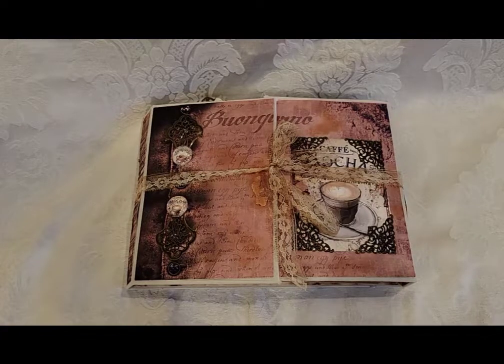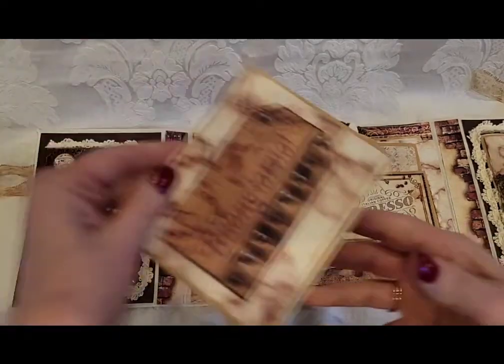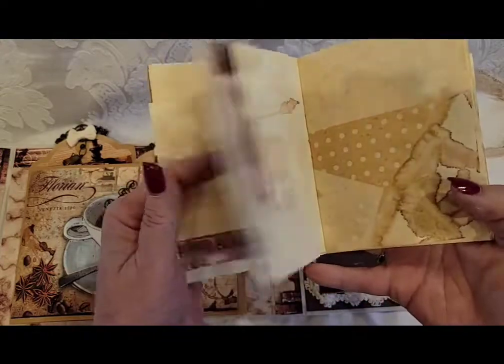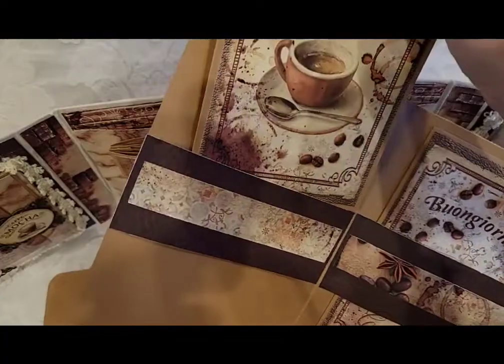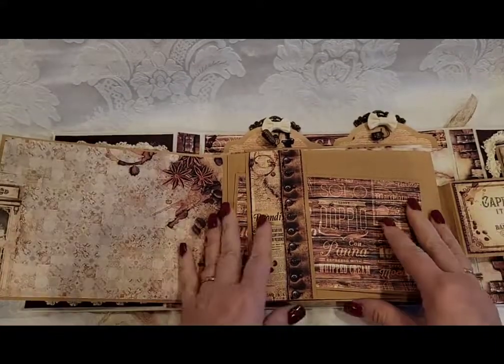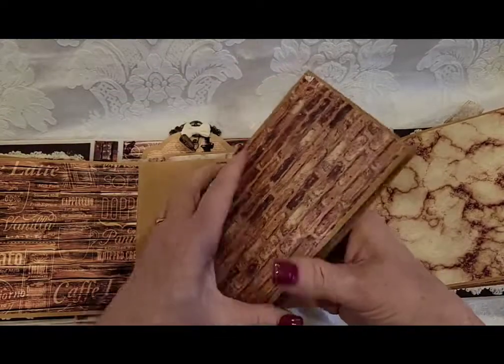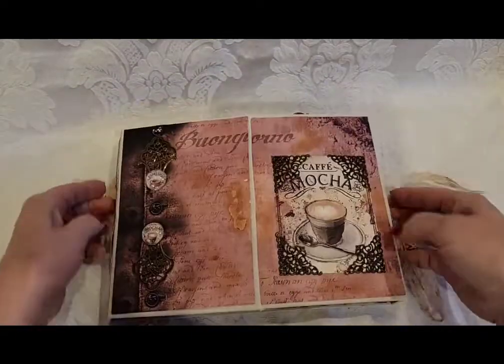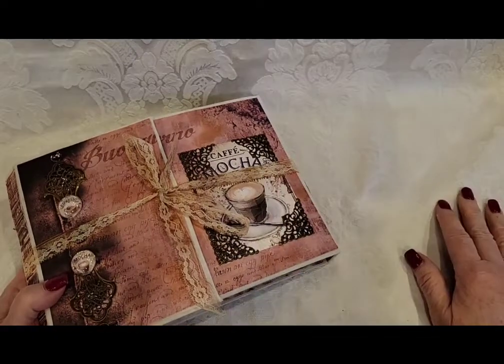SOLD Coffee Journal & Mini Album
This is an old project that I have held onto, for the right person to come along to love it!